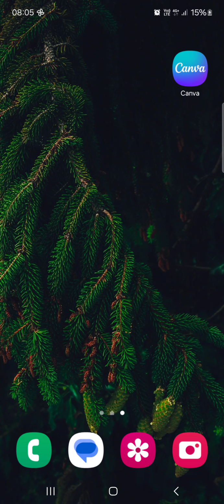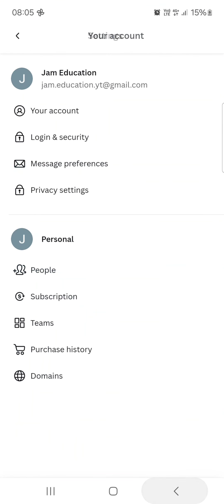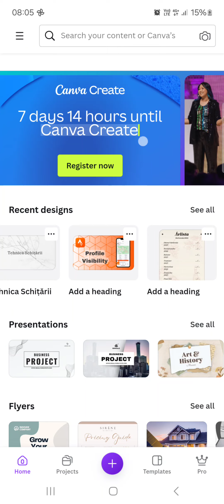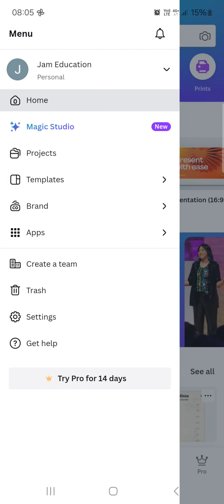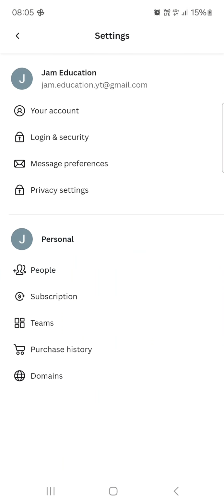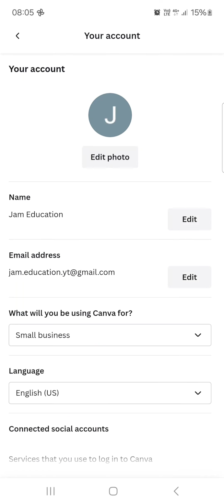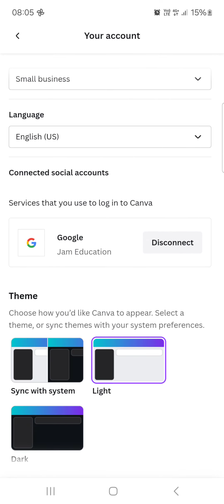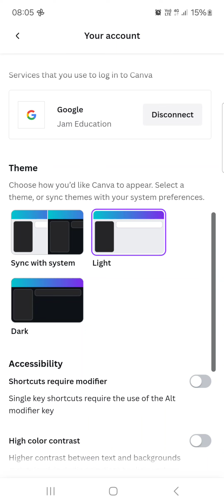How To Set Theme On Canva?